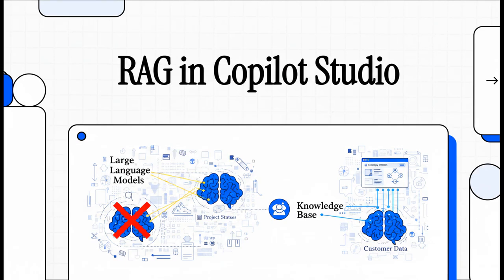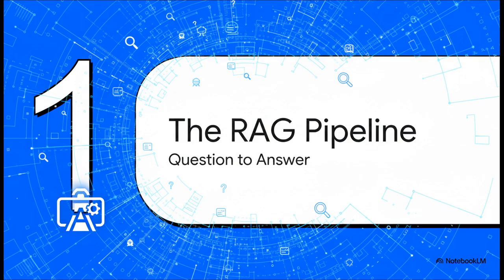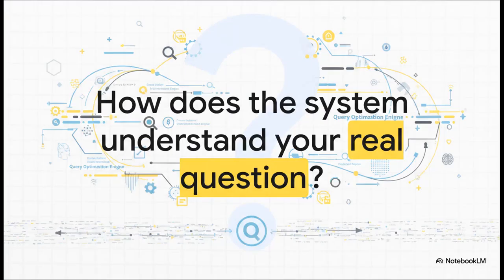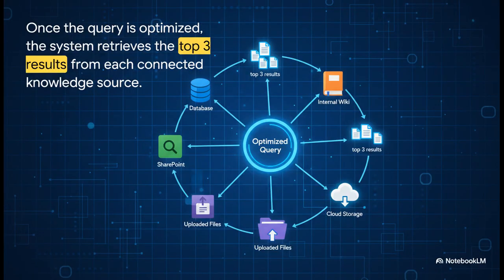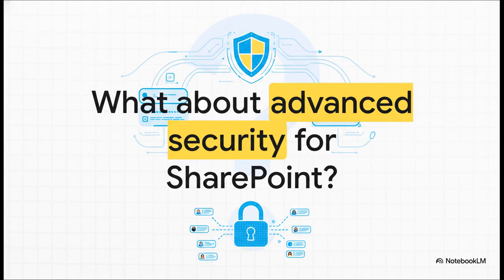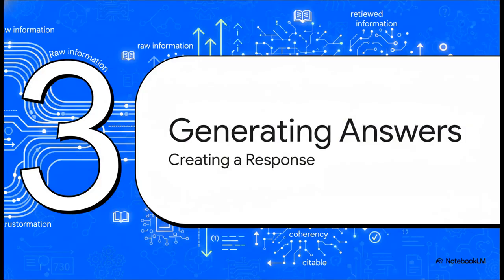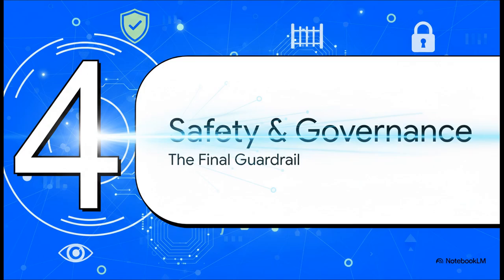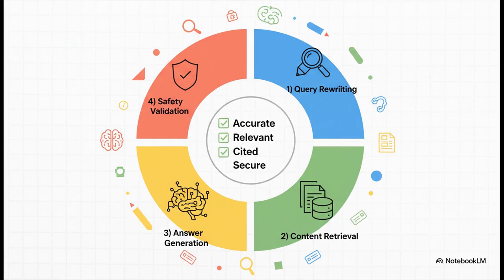RAG in Copilot Studio | Implementing Knowledge Sources and Security in Microsoft Copilot Studio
Microsoft Copilot Studio and Microsoft 365 Copilot allow organizations to build intelligent agents grounded in proprietary data using Retrieval-Augmented Generation (RAG). These sources detail how developers can integrate various knowledge sources, including SharePoint, OneDrive, Dataverse, and third-party systems like Salesforce or ServiceNow. The architecture supports both Classic RAG, which uses a single query to retrieve data, and Agentic Retrieval, which utilizes AI to decompose complex requests into multiple subqueries. Security and privacy are central themes, emphasizing that Microsoft Graph orchestration respects existing user permissions and ensures that data is not used to train foundational models. Administrators must manage authentication through Microsoft Entra ID and implement Data Loss Prevention policies to prevent oversharing or unauthorized access. Furthermore, the documents outline specific quotas, file size limits, and the importance of metadata and sensitivity labels in maintaining a compliant and effective AI environment.